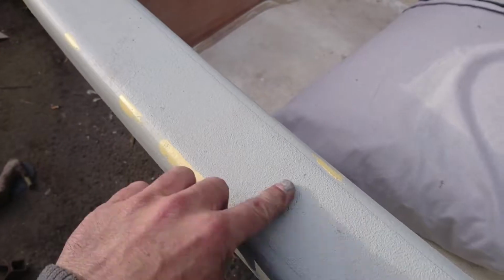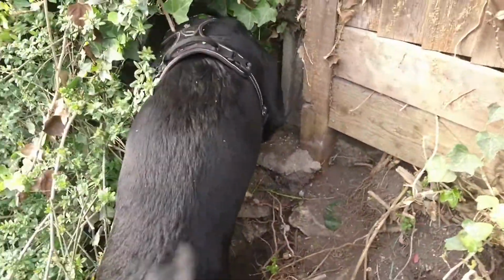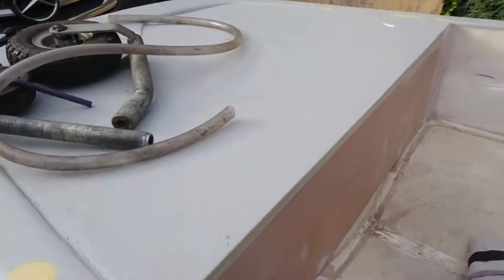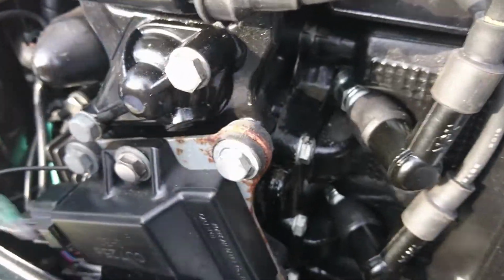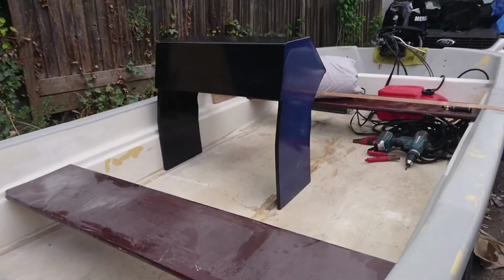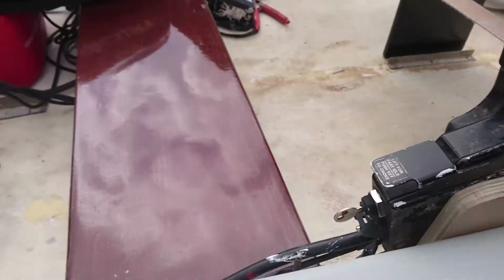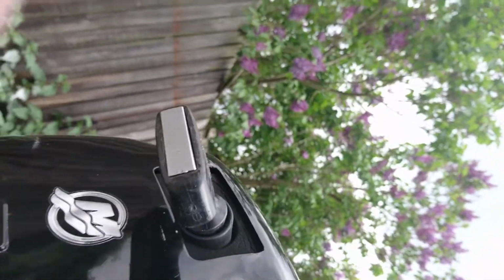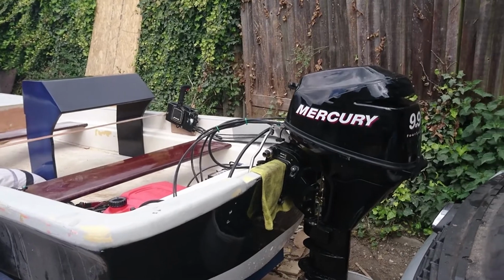restoring a dell quay dory pt 10